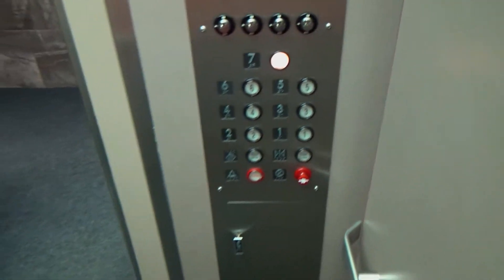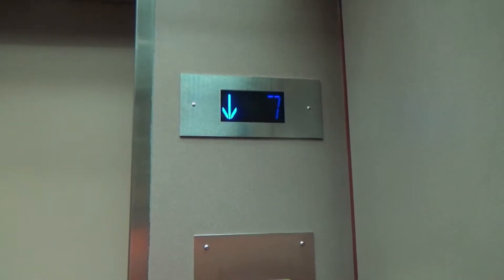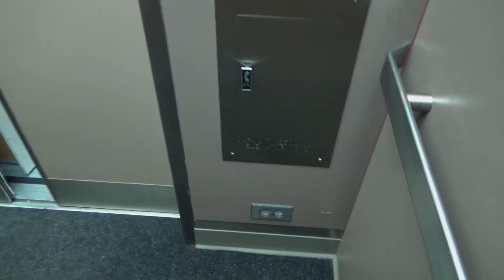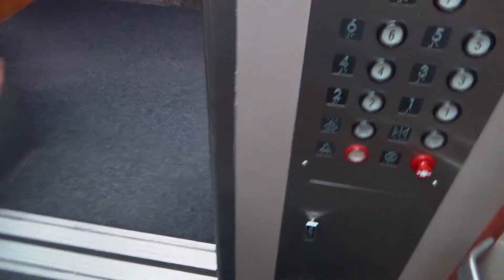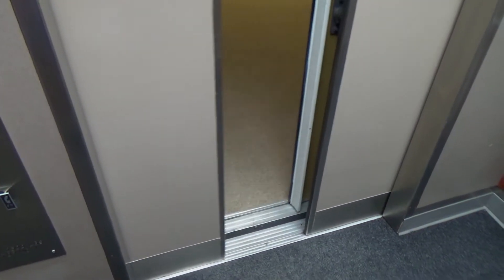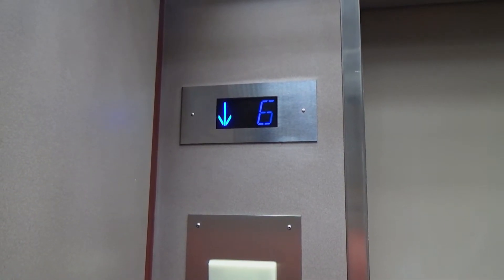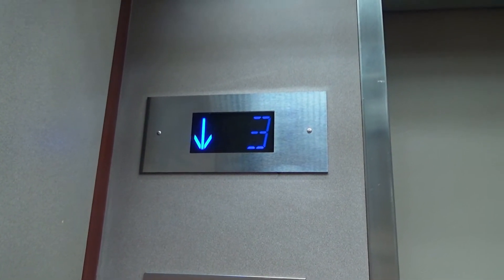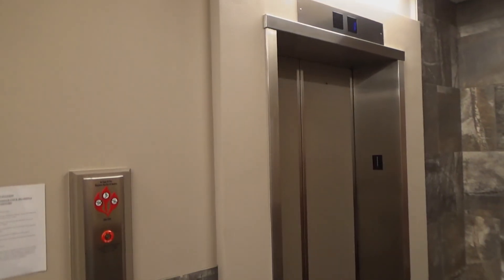STRANGE Otis Traction Elevator Modernization at Bank of The West Tower in Cheyenne, WY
These are the Highest Rising Elevators I was able to film in Wyoming's largest "city". Located at the Bank of the West Tower, built in 1969, judging by the doors and door tracks, I'm going to assume these were originally Montgomery, likely with the square buttons, but these have since been modernized twice! These were first modded in the 90s with Older Innovation Universal, and then modernized again more recently by Otis. Interestingly enough though, with the recent Otis mod, the controllers and all of the equipment does appear to be replaced, but ONLY the Call Stations and Lanterns are Series M2! The Inside COPs at STILL ORIGINAL from the Innovation Universal fixtures from the first modernization! The Indicator was replaced with the recent mod, I'm gonna assume the first modernization was just a slap on mod and the original indicator was in use until Otis got their paws on these, but overall, this mod is VERY INTERESTING and I like how the cabs are original despite these being modernized twice, and I also like how even though Otis only replaced the lanterns and call stations with Series M2, they used their own Otis chimes and not generic ACME chimes! I don't think I've seen Otis do a partial modernization neither in person, nor on YouTube where they're used their own chimes! I also haven't seen a full Otis mod with New Equipment where the existing fixtures are left as is either! Definitely a very unique and very strange modernization, while I of course would've loved to see these original, I can't complain too much! This is BY FAR one of the most UNIQUE Elevator Mods I've EVER SEEN in my LIFE!

Installed in 1969. (Montgomery with Vintage Square Button fixtures.)

Modernized:
1st Modernization: Circa 1990s (Unknown company with Older Innovation Universal fixture replacement, everything else presumably left as is.)
2nd Modernization: Circa 2010s (Otis with Series M2 Call Stations, New Lanterns, New Indicators, New Motors and New Controllers. Doors, door tracks and cabs left original, COPs left original from previous modernization.)